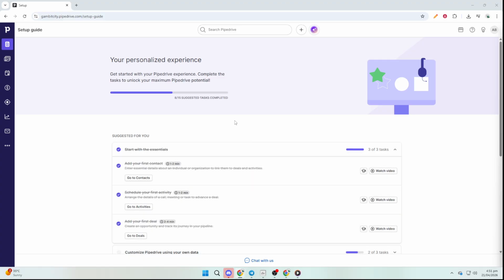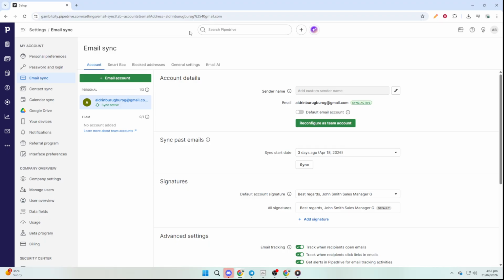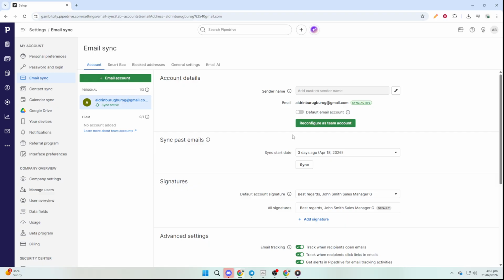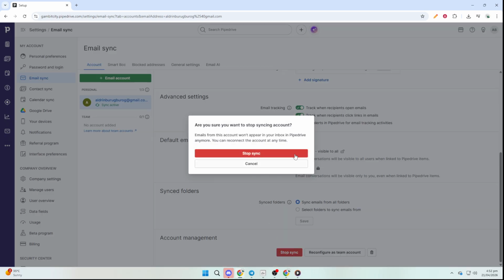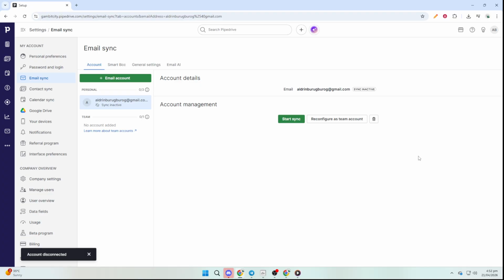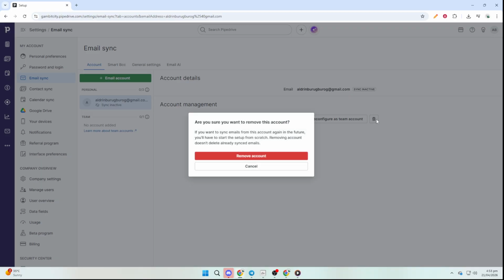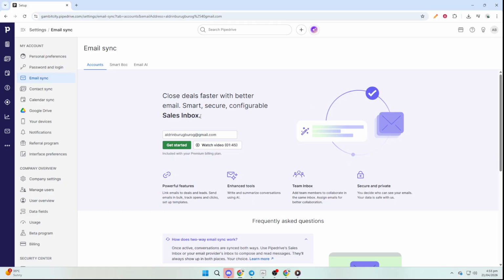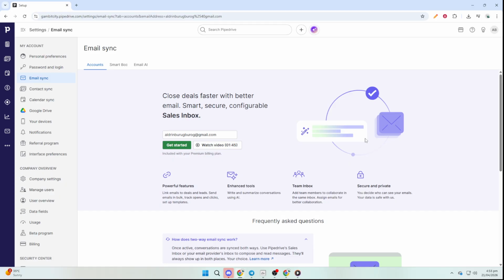How To Remove An Email Account From Pipedrive CRM (Quick Fix 2026)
In This Quick Pipedrive CRM Tutorial, You'll Learn Exactly How To Remove An Email Account From Pipedrive CRM In 2026. Managing Connected Email Accounts Is Important For Maintaining CRM Security, Organizing Team Communications, And Ensuring Your Email Synchronization Settings Match Your Business Needs.

Whether You're Switching Email Providers, Removing An Old Business Address, Updating CRM Configurations, Or Troubleshooting Synchronization Issues, This Guide Covers Everything You Need To Know.

🔹 What You'll Learn:
-How To Remove An Email Account From Pipedrive CRM
-How To Manage Connected Email Accounts
-How To Disable Email Synchronization
-How To Update CRM Communication Settings
-How To Improve Account Security
-How To Troubleshoot Email Integration Issues
-How To Manage Team Email Access
-How To Prevent Syncing Errors
-Best Practices For Email Management

💡 Pro Tip: Before Removing An Email Account, Review Any Automations, Templates, Or Team Workflows Connected To That Address. This Helps Prevent Unexpected Communication Disruptions.

By The End Of This Video, You'll Know Exactly How To Remove An Email Account From Pipedrive CRM In 2026. You'll Be Ready To Manage Email Integrations More Efficiently And Keep Your CRM Organized.